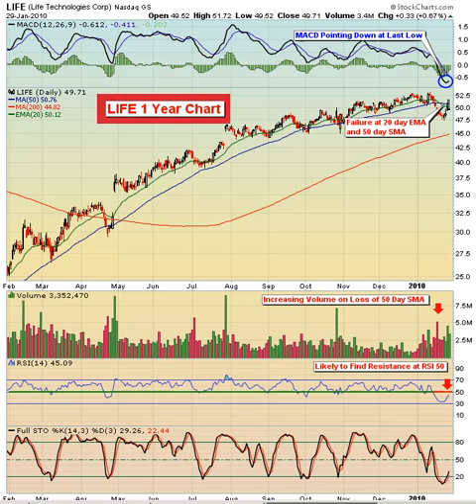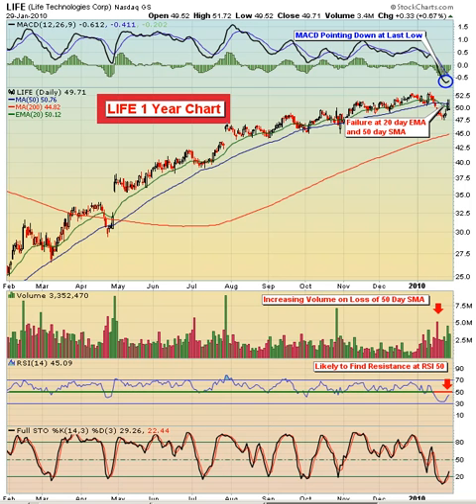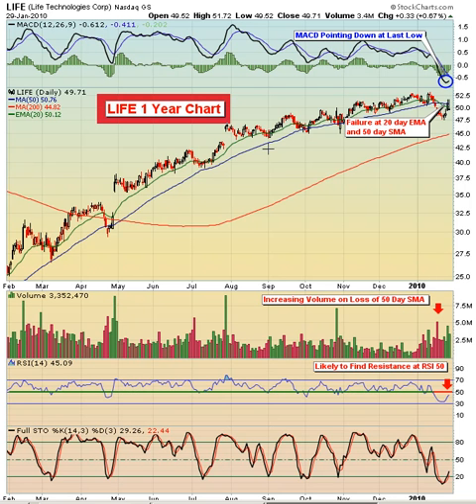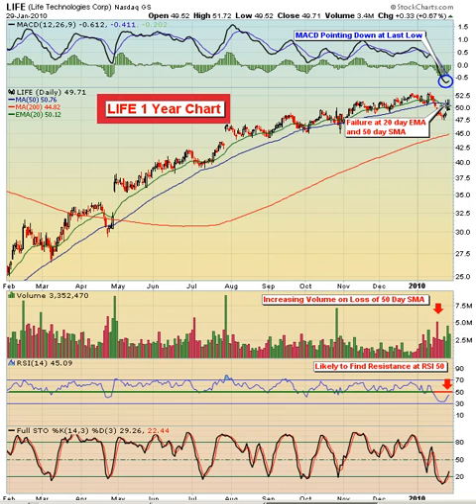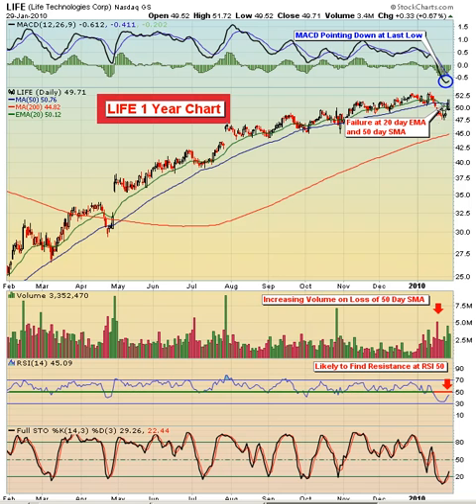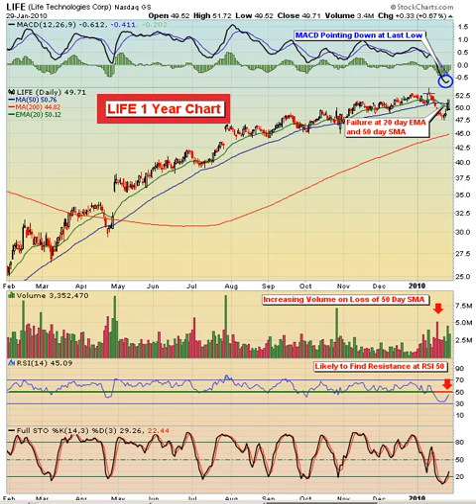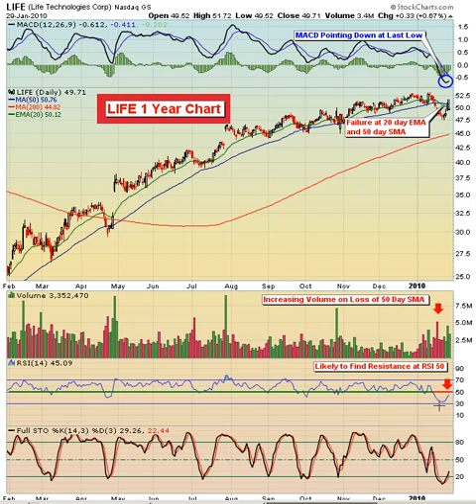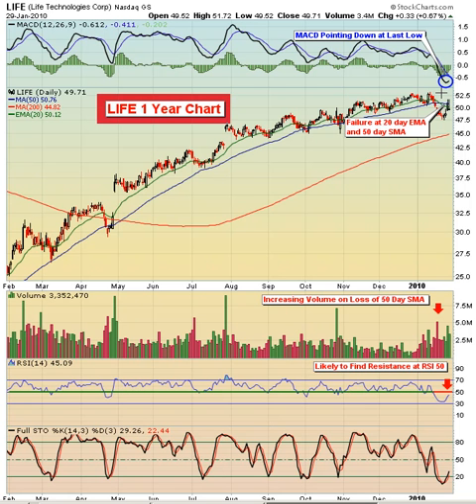Invested Central Chart of the Day 2.1.10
LIFE is an $8.9 billion healthcare company that operates as a global biotechnology tools company focused on improving the human condition.  LIFE made a huge run in 2009, more than doubling from $25.00 to approximately $53.00 before turning lower in January 2010.  The recent fall beneath the 50 day SMA was on heavy volume.  The 20 day EMA has crossed beneath the 50 day SMA and the MACD fell below the centerline for the first time in more than a year.  The most recent move higher came on solid earnings results, but the move failed at the key 50 day SMA and 20 day EMA levels.  We would consider entering a short position from the current level up to $51.00 with a closing stop at $53.00.  Given the weakness in the MACD, there are increased odds that this rally will fail - if not in the near-term, then before LIFE can close back above $53.00.